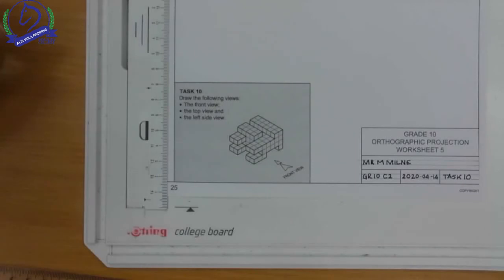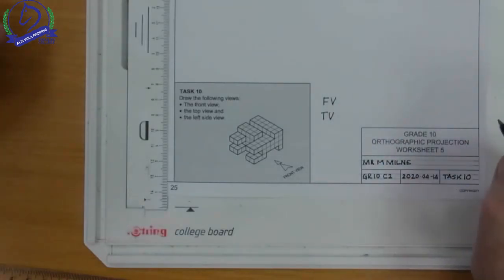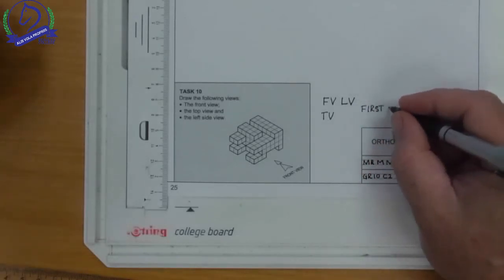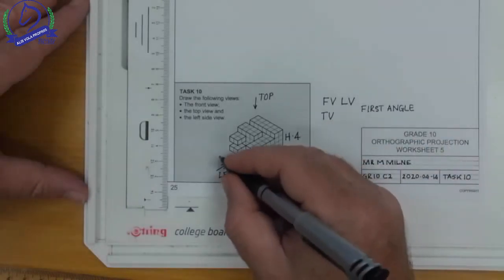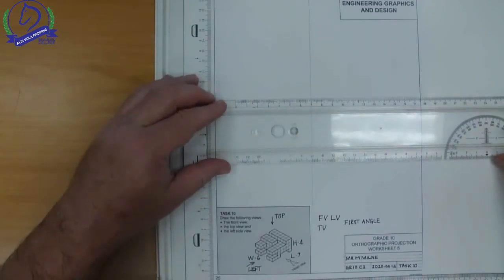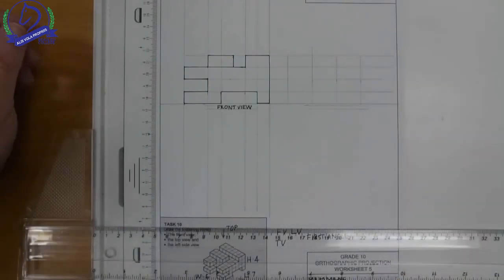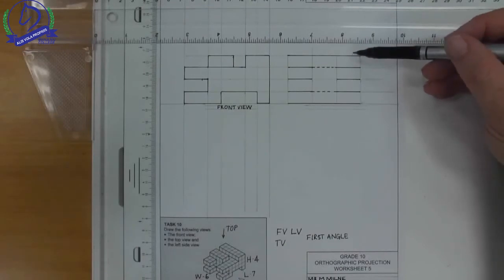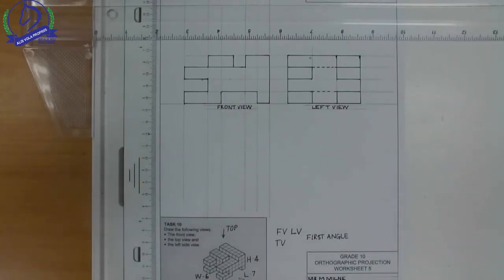Grade 10 EGAD TASK 10